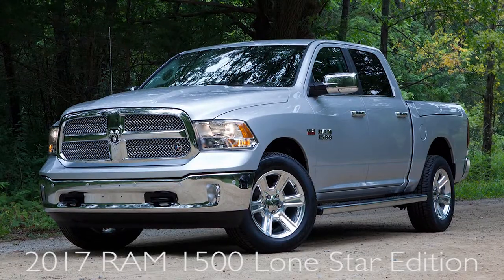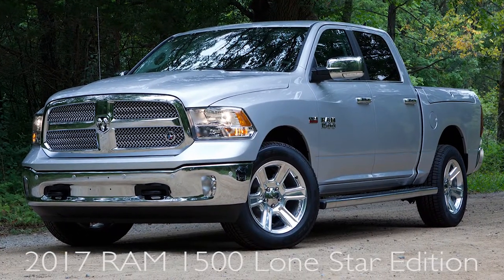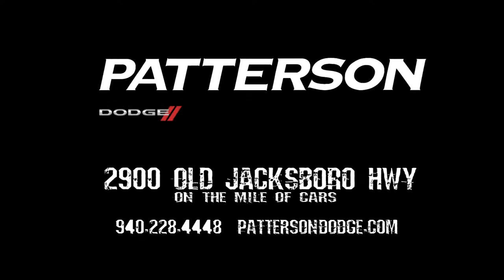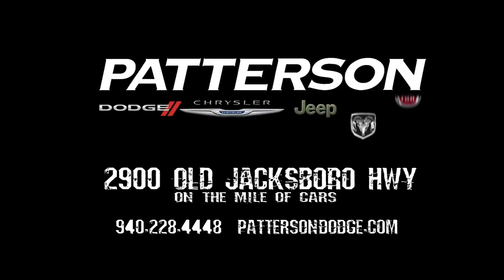Ram 1500 Lonestar